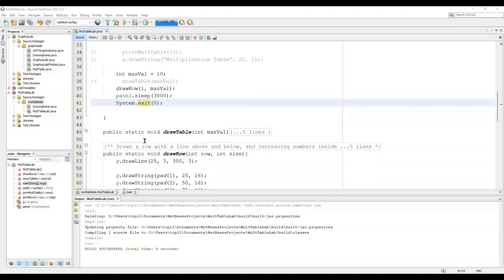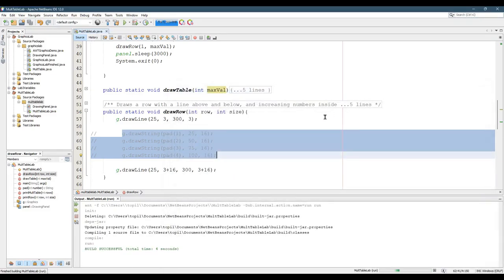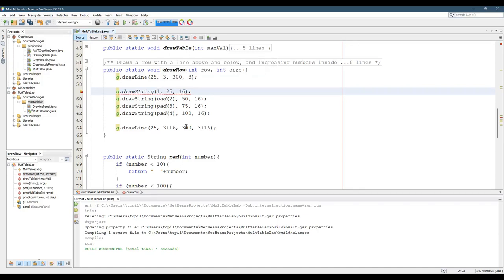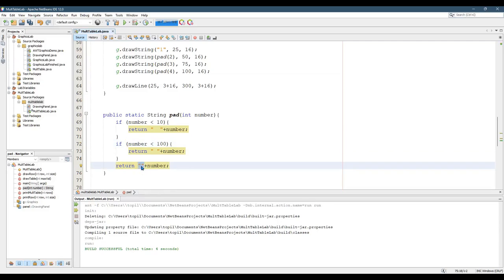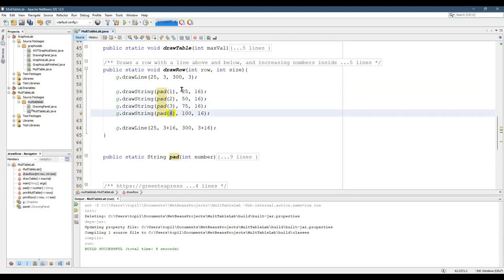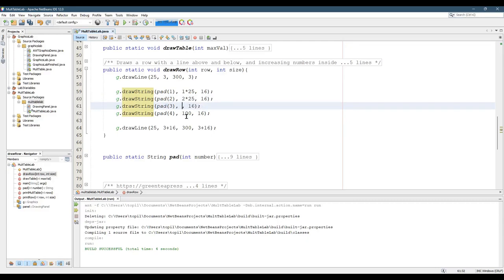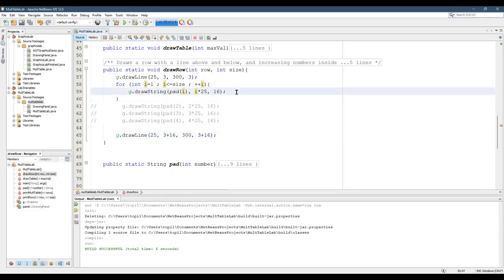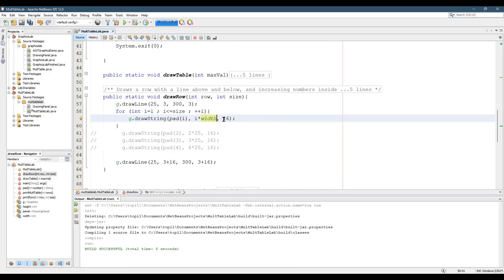CS 161-Lab2: DrawRow